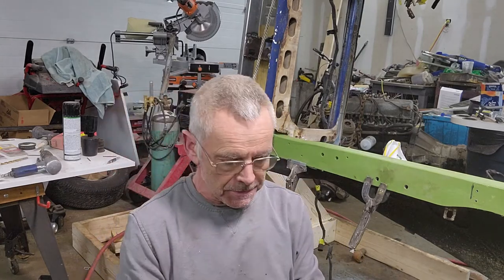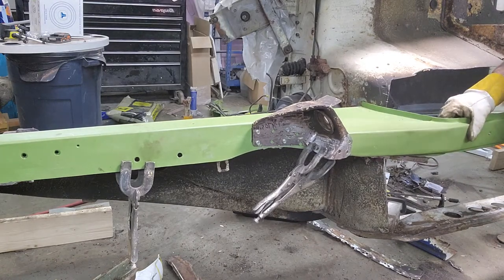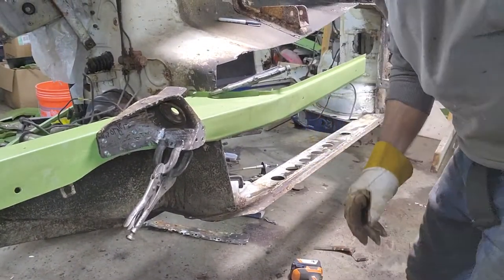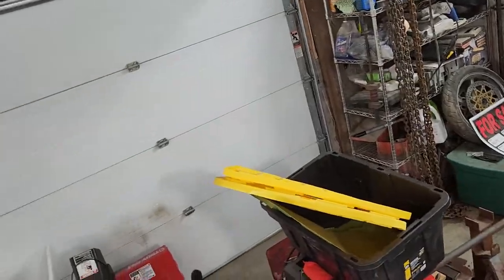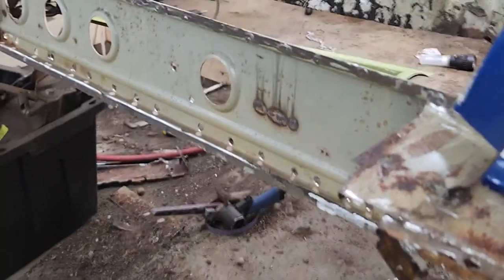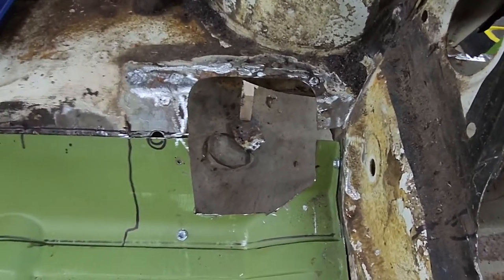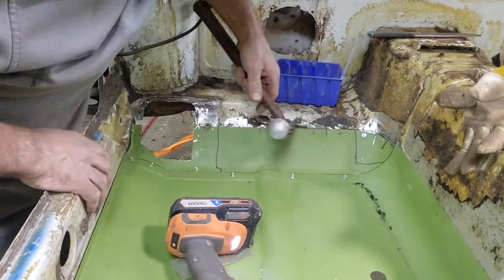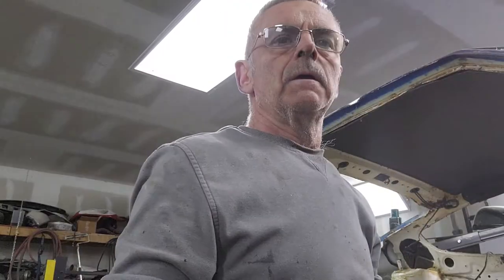Datsun Z front frame rail and floor panel test fit (con't 2)